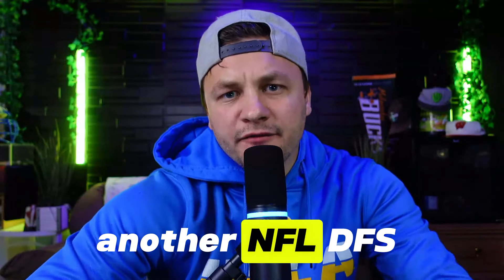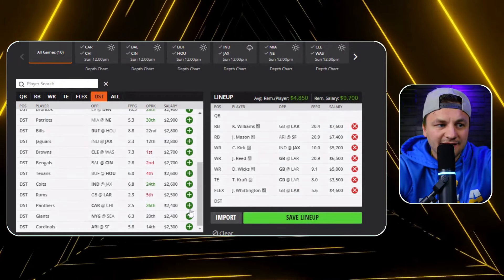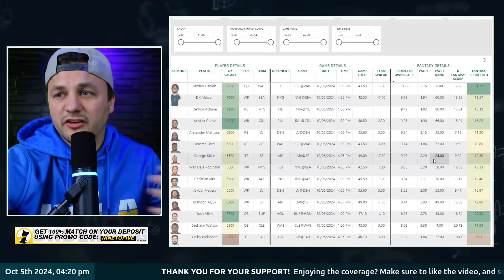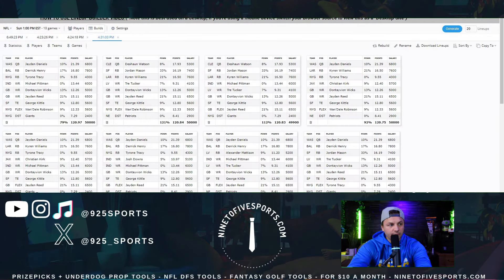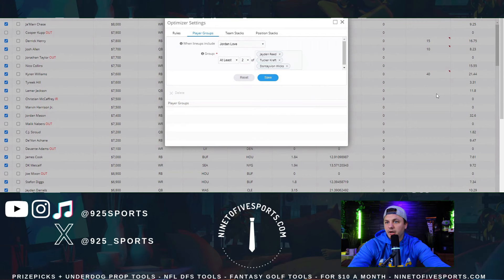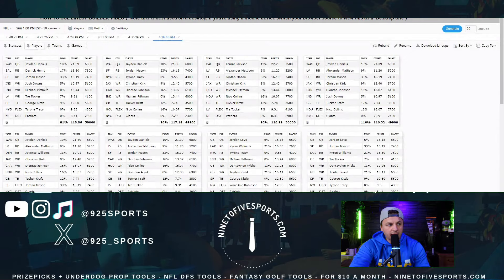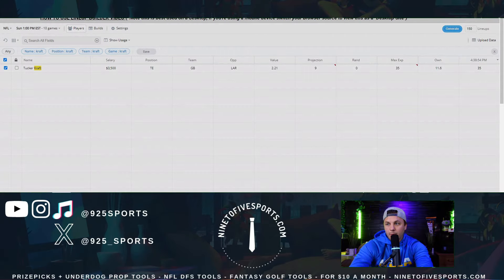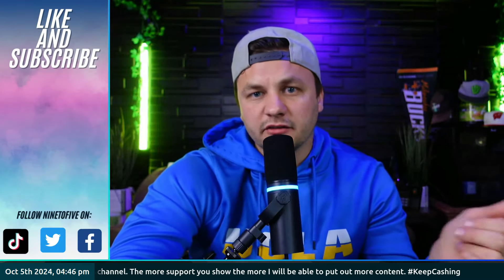NFL DFS: Week 5 [Stacks, Fades, Values, Core Plays and Lineup Process]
Eric Polzin breaks down this NFL DFS: Week 5 [Stacks, Fades, Values, Core Plays and Lineup Process]

"Today's Bets" Record Since 1/28/2023:
Win % = 59% (452/784) *seven ties.